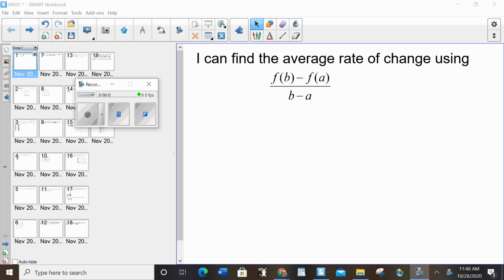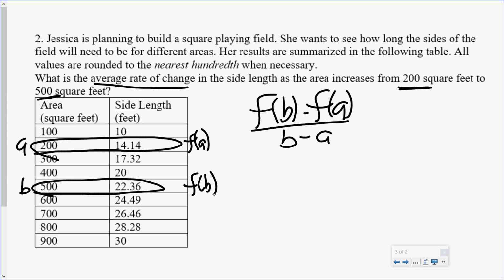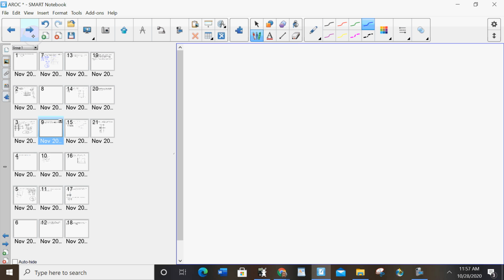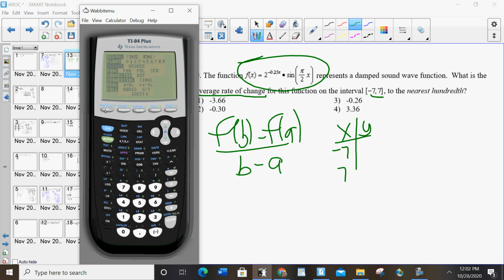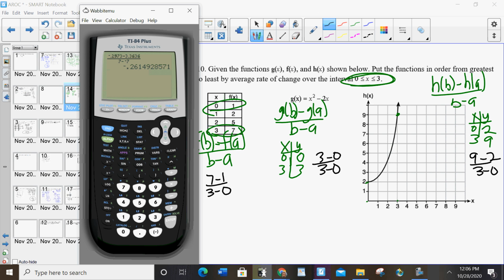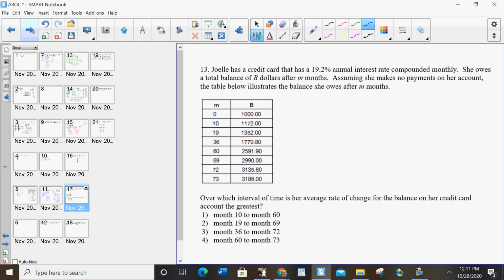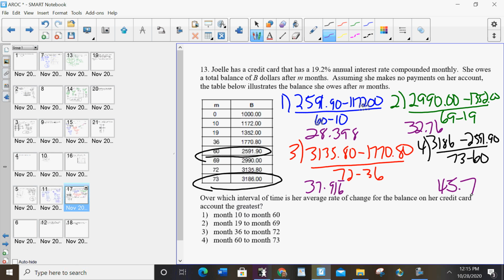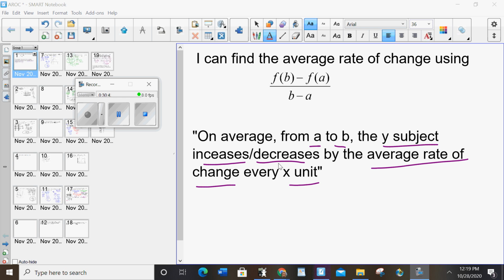Average Rate of Change